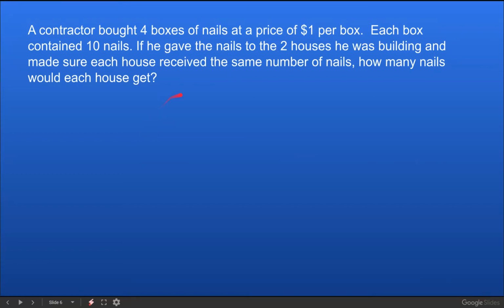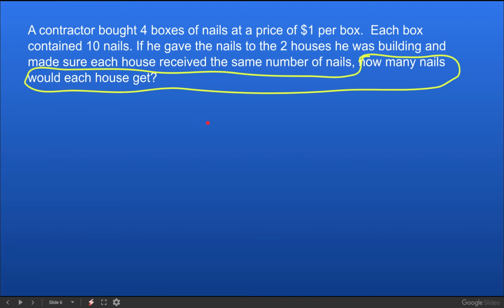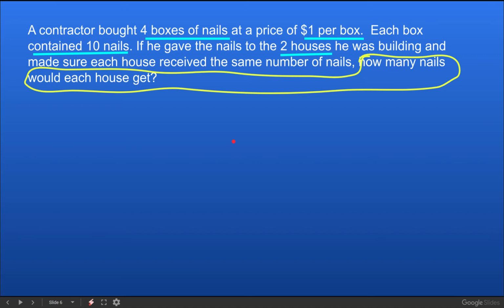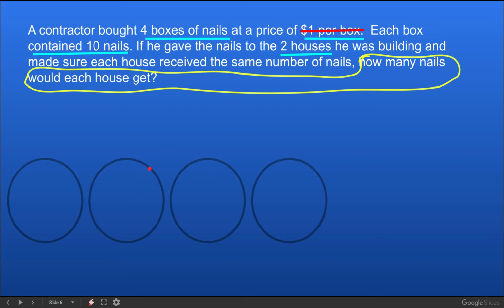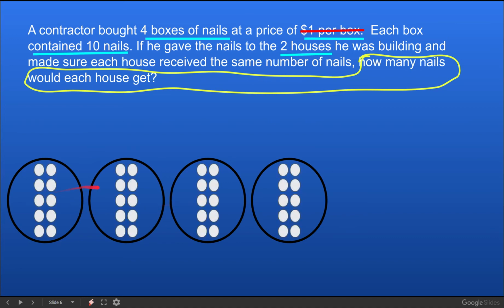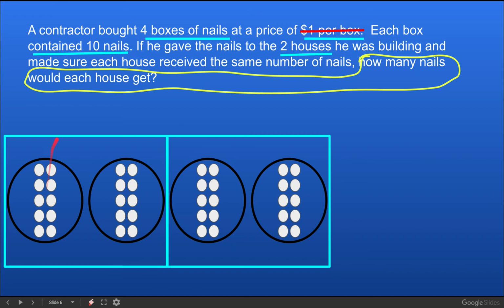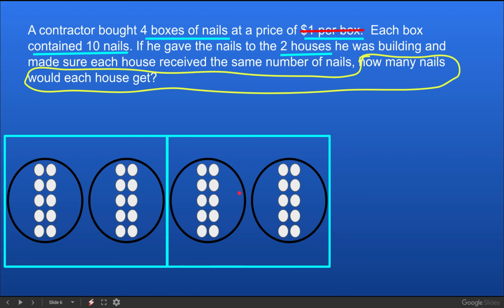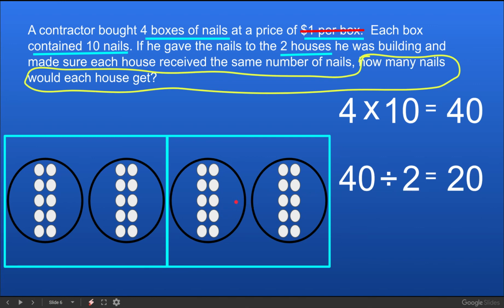Solving 2 step word problems - Google Slides